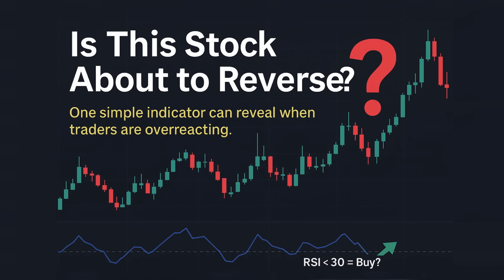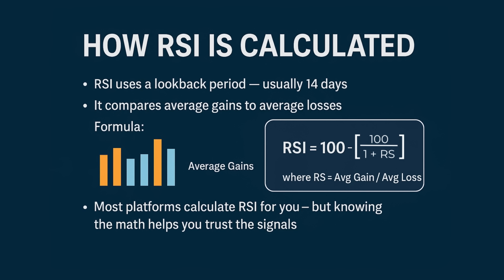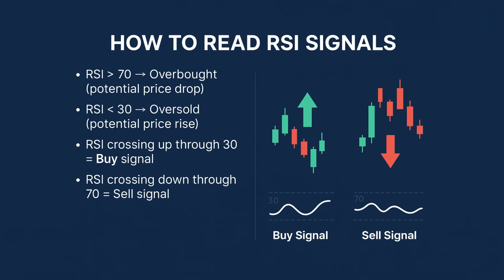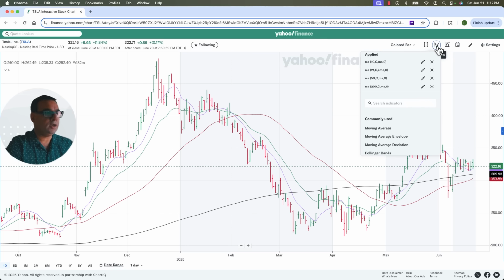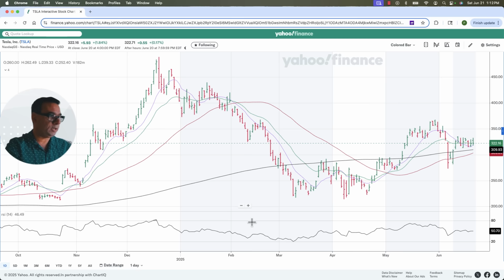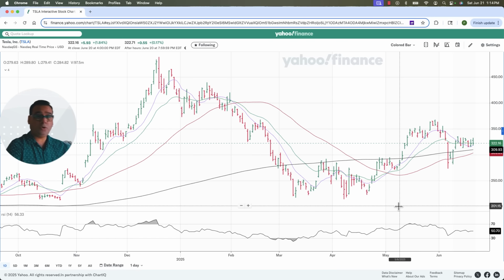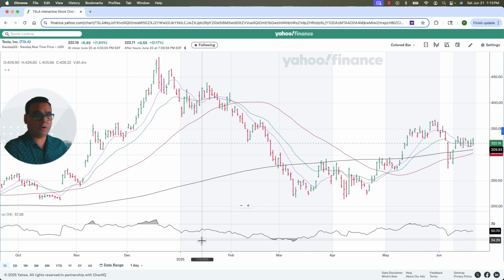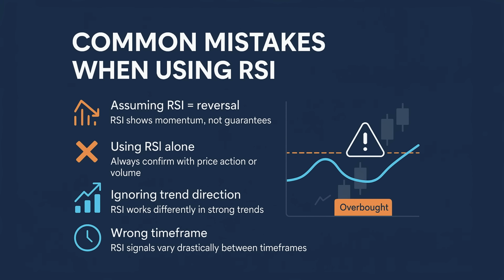E2: Master RSI - Secrets They Don’t Teach You About Overbought & Oversold Signals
Want to know the RSI secrets most traders overlook? In this video, you'll learn how to master the Relative Strength Index (RSI) — and spot real momentum shifts, not just textbook signals.

🎯 We’ll cover:
✅ What RSI really measures (not just 70/30 zones)
✅ How to interpret RSI with price action
✅ Real chart examples of RSI signals in action (TSLA Daily Chart)
✅ Pro tips for using RSI more effectively for Indian trader
✅ How to spot oversold zones for Nifty/Bank Nifty

📈 Perfect for:
Traders in India using Zerodha, Upstox, Groww, Angel One, etc.

📈 Whether you're day trading, swing trading, or just starting out — this video gives you the edge.

📈 Watch till the end for key takeaways!